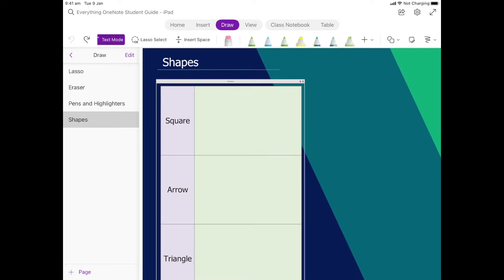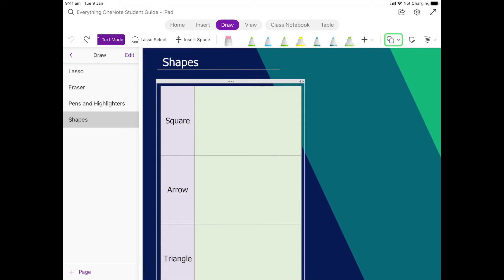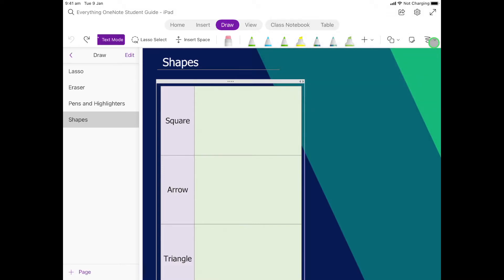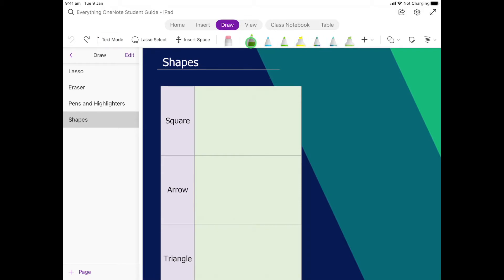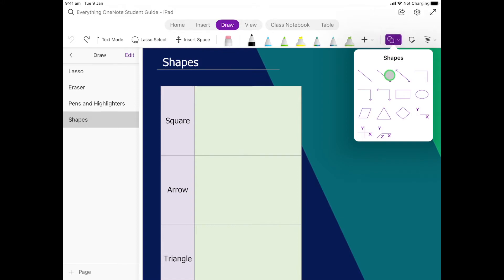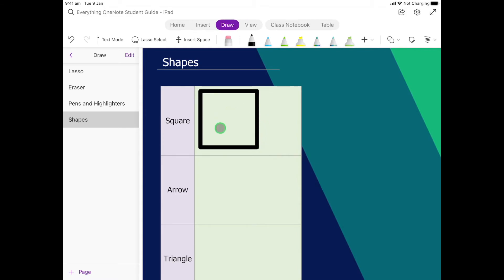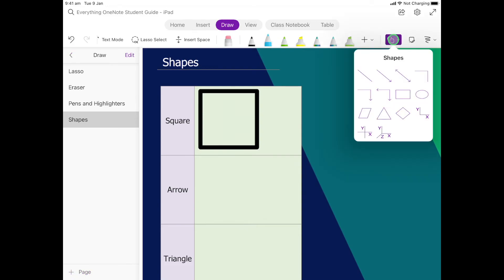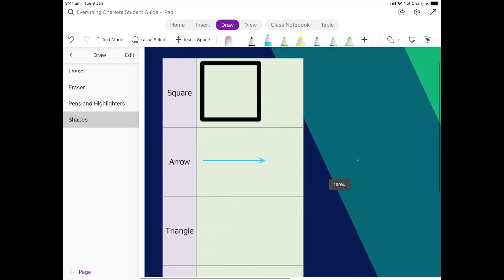OneNote Student Guide - Shapes on Apple iPad